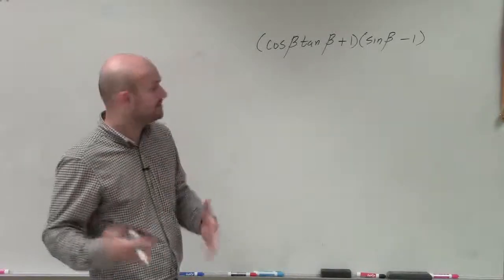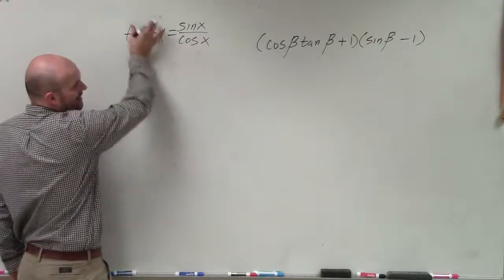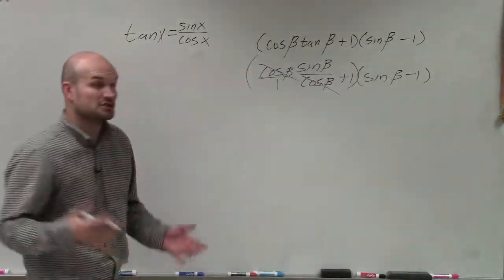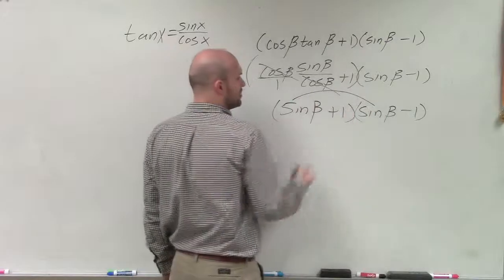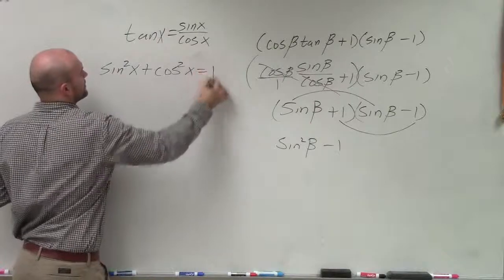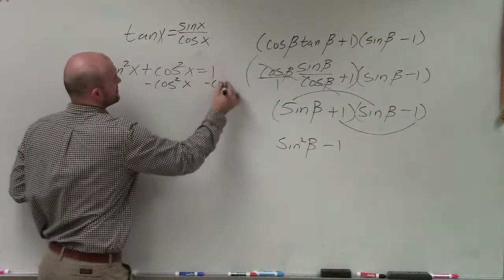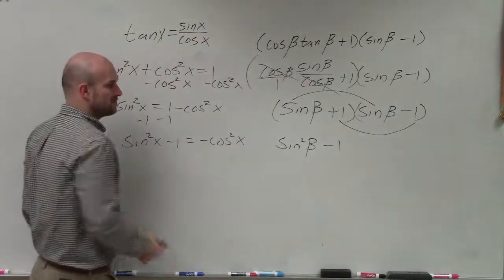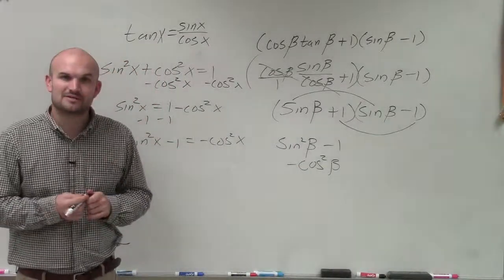Multiply two binomials of trigonometric expression to simplify